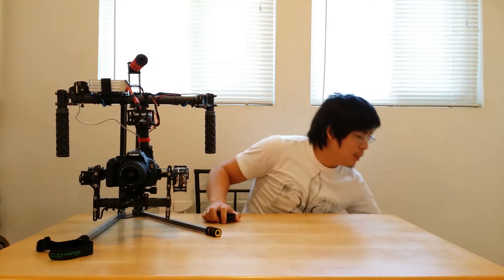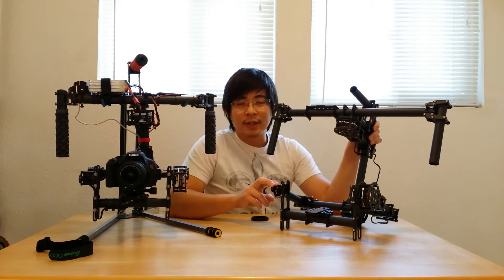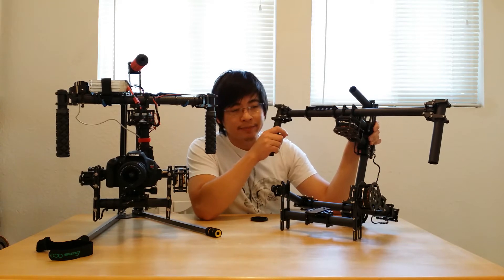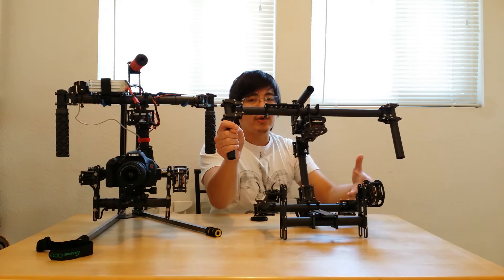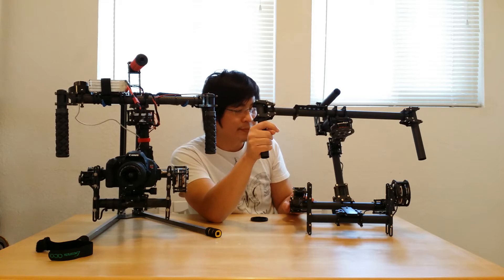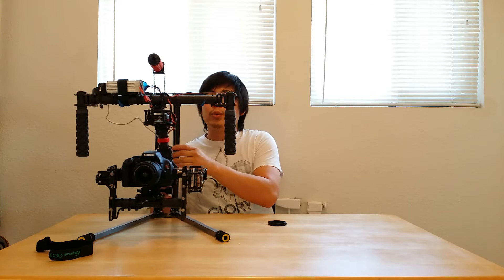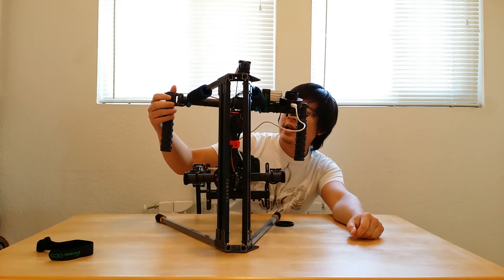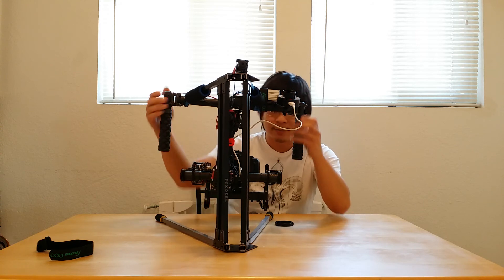3 Axis Handheld Brushless Gimbal Custom Build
Another video of my custom 3 Axis Gimbal I'm working on.